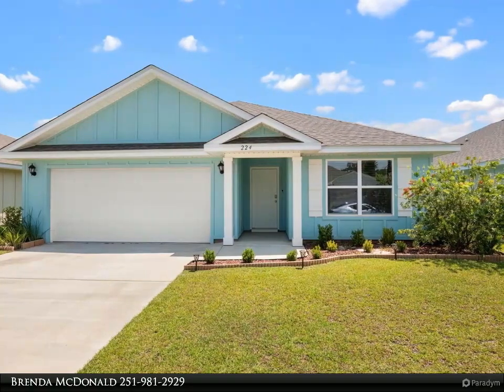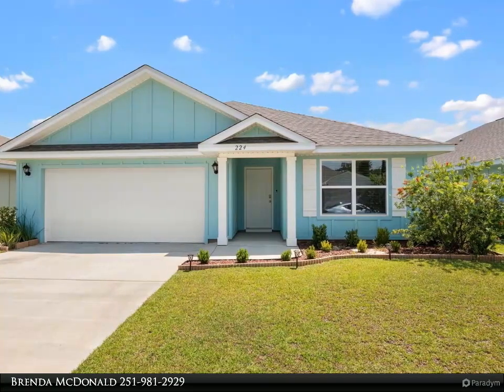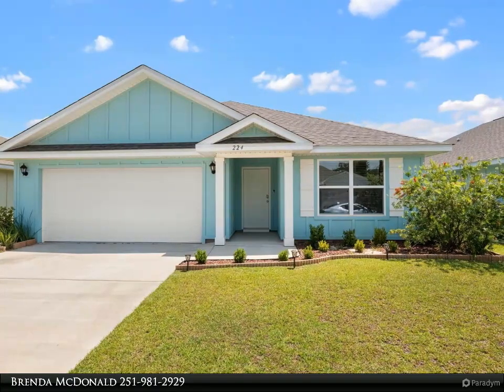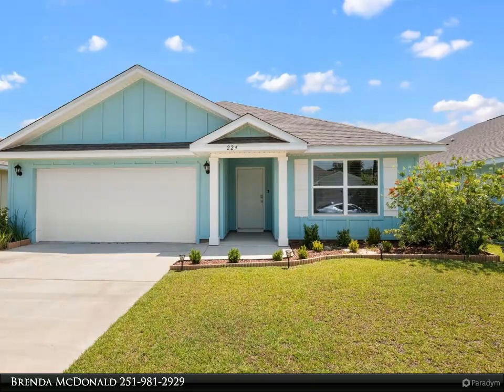Goode Realty - 224 Burnston Way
Please enjoy this property video created by Goode Realty

224 Burnston Way
Foley, AL 36535

Beautiful Coastal Cottage with Spacious Open floor plan just minutes from the beach. This home features vinyl flooring throughout, stainless appliances (refrigerator and washer/dryer convey with the sale), large pantry & island, a split floor plan, the 2 guest bedrooms are at the front of the home on either side of the guest bath, Primary Suite is located in the back of the home with large ensuite bath with a double sink vanity, soaking tub, 5' shower, walk-in closet. Home is built Gold Fortified which may save Buyers on their homeowner's insurance. A Smart Home Package. Kensington Place is in a great location in Foley with quick access to the Beautiful beaches of Gulf Shores and Orange Beach but near shopping, restaurants, entertainment and all that Foley has to offer.

2 full bath

Brenda McDonald
Goode Realty